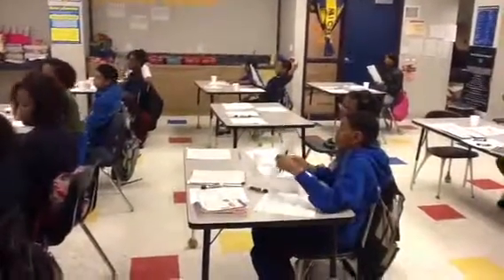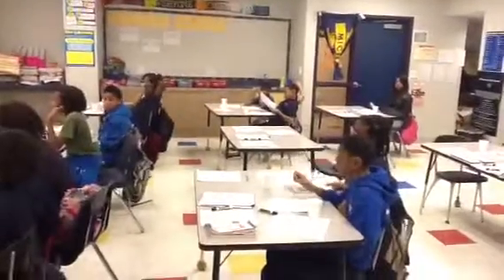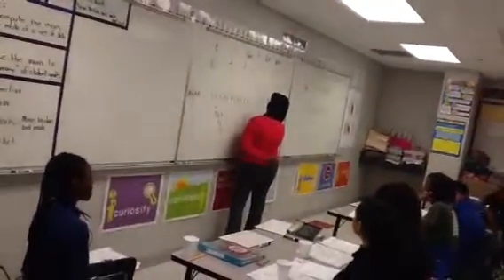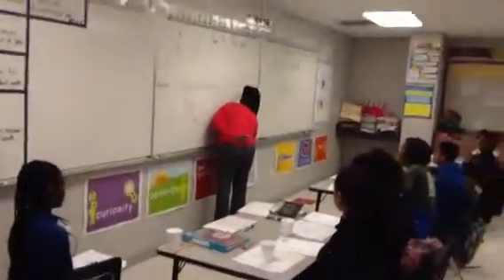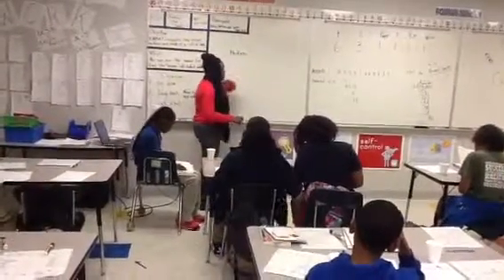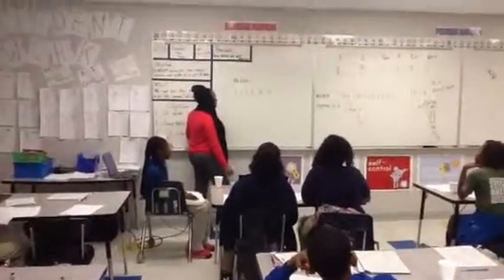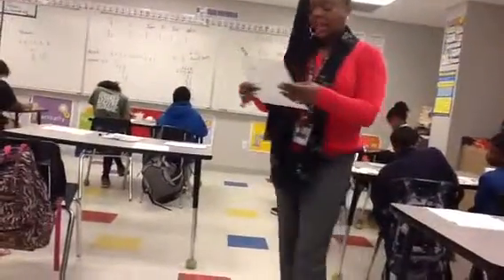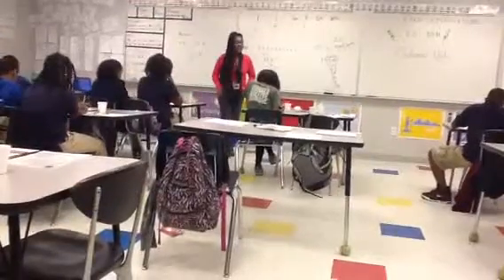Math Lesson_6th Grade_Wendy V Neal